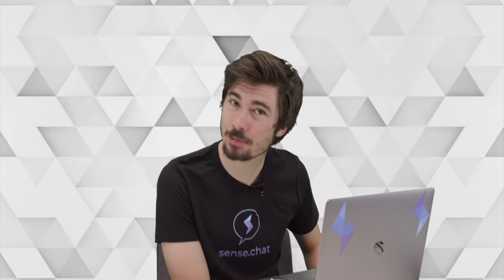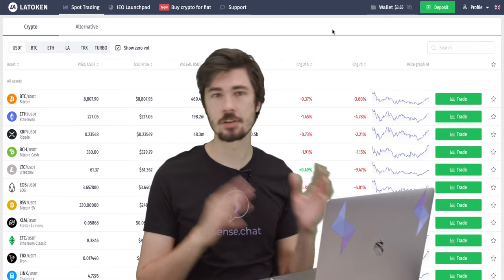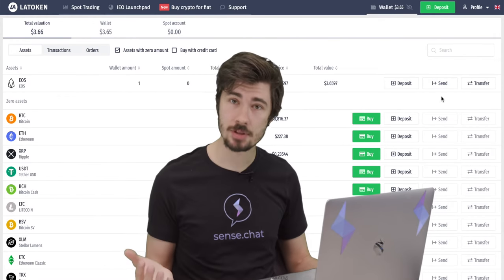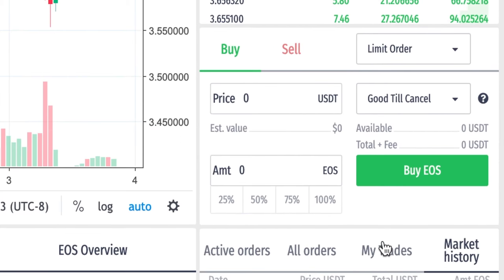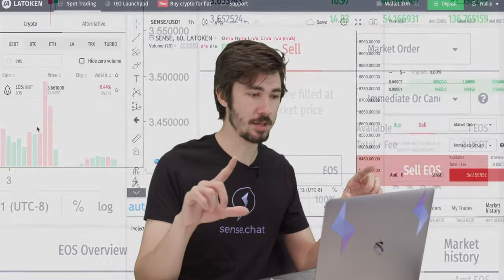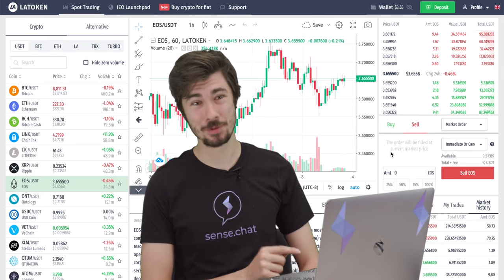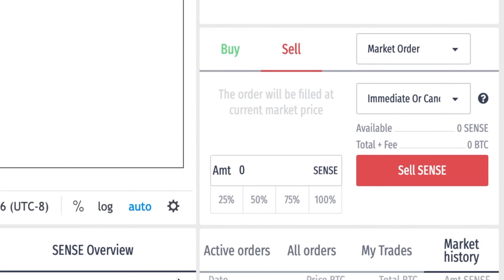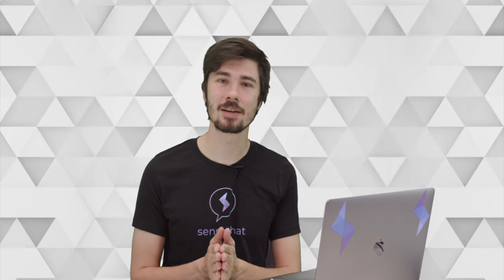How to TRADE SENSE on LATOKEN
In this video, I'll show you how to buy, sell, and trade SENSE on LATOKEN.

Interested in coming to one of our events?

Sense.Chat allows anyone with a new or existing EOS account to share, earn and discover tokens while connecting in private text, audio and video chats.